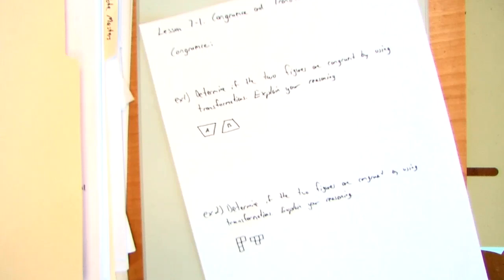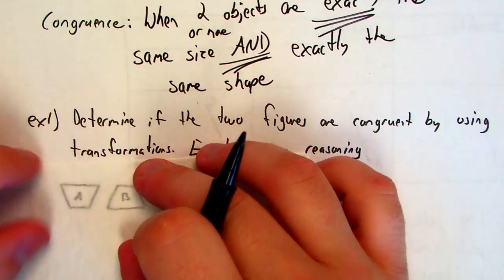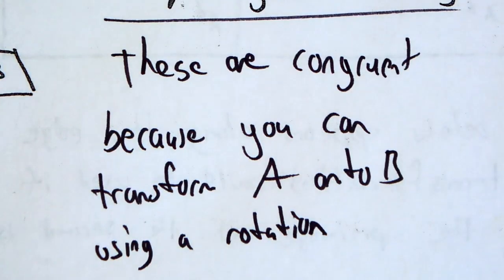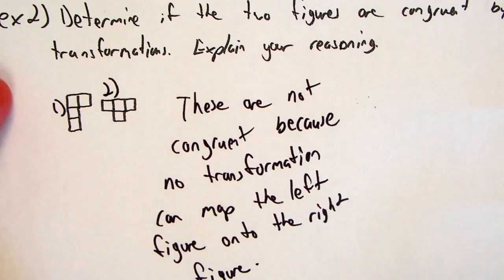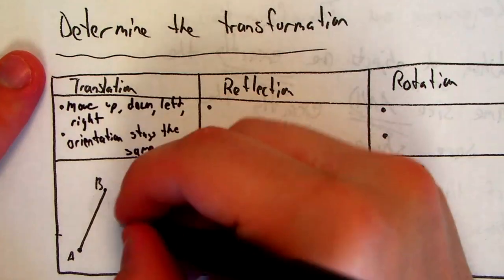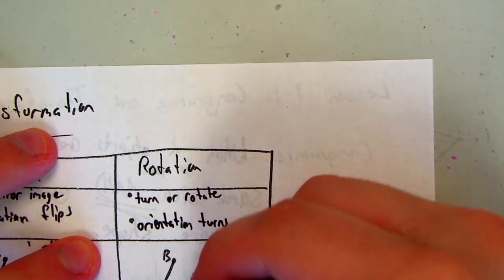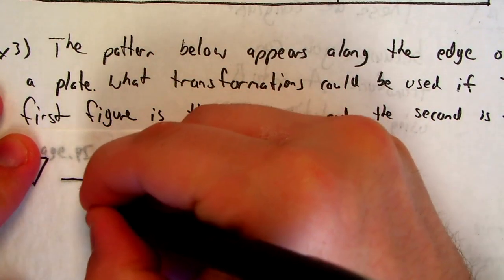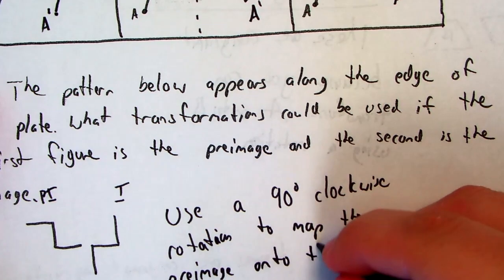Ch. 7 Lesson 1: Congruence and Transformations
Congruence and Transformations